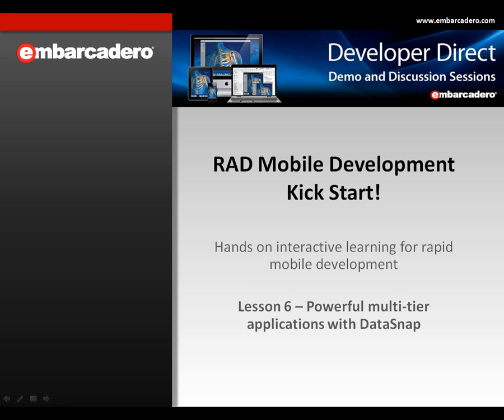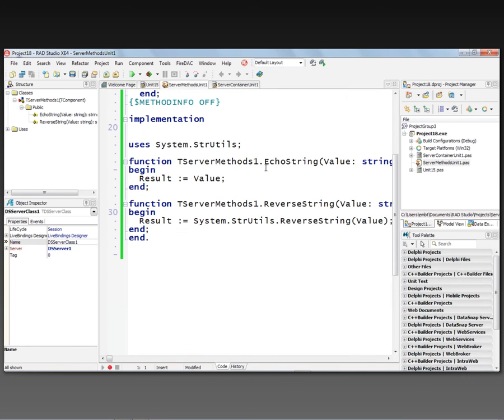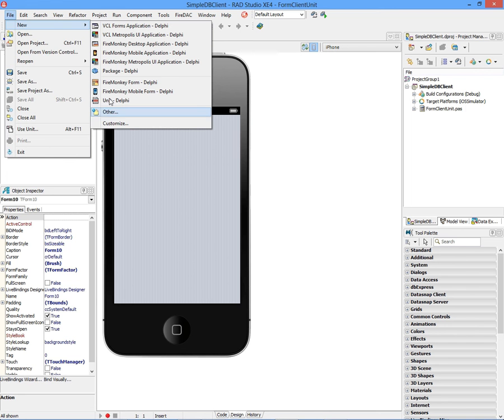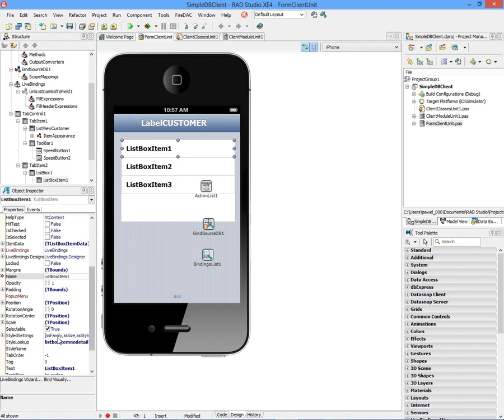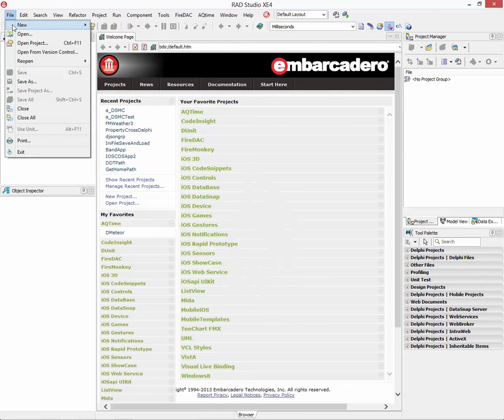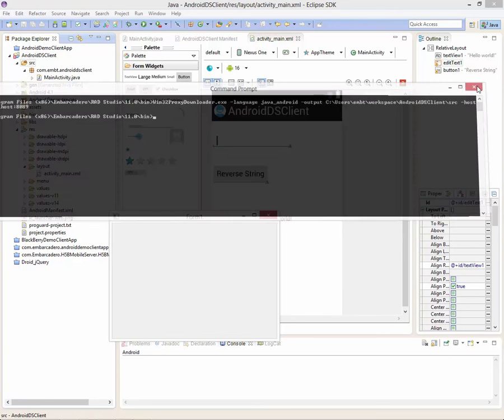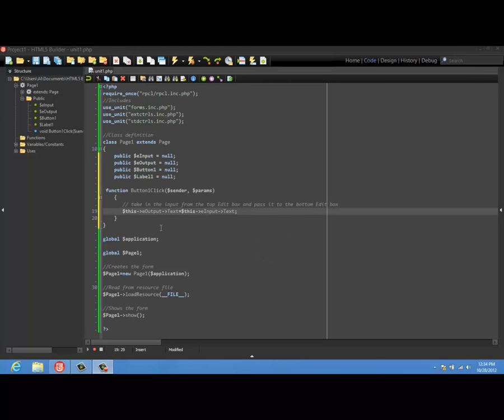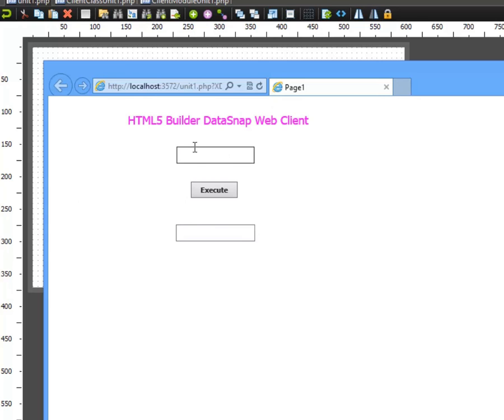Lesson 6 - iOS Mobile Development Kick Start - Multi-tier data simply with DataSnap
Lesson 6 of 6 (Embarcadero Developer Direct Mobile Development Kick Start series) - In lesson 6 we learn about making our data easily accessible over multi-tier with this introduction to DataSnap. As this is the season finale we also build a iOS mobile application bringing together all the skills we have learned in the season with the help of some special guest presenters. For episode resources mentioned in the video, including links to the rest of the Kick Start season, please